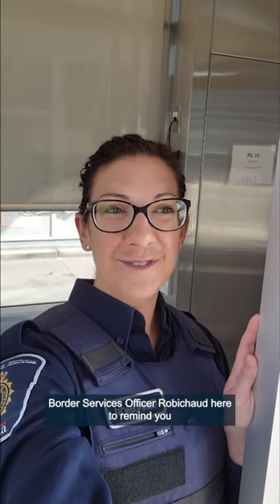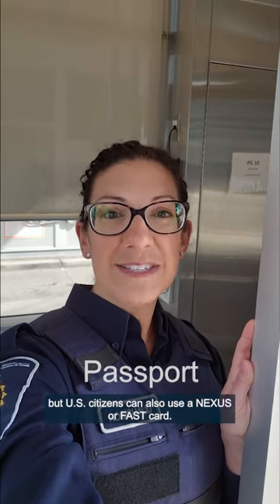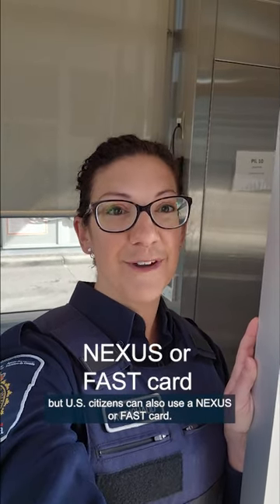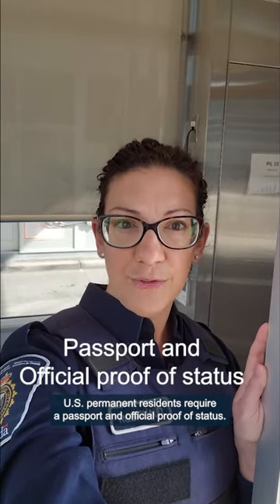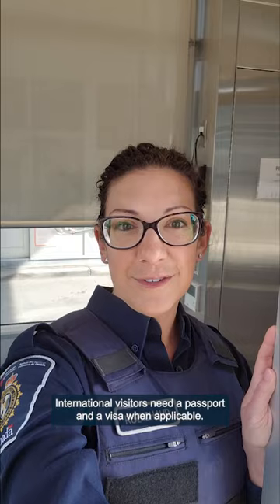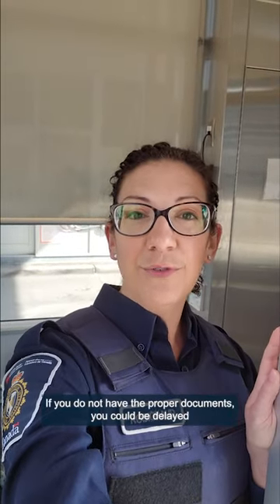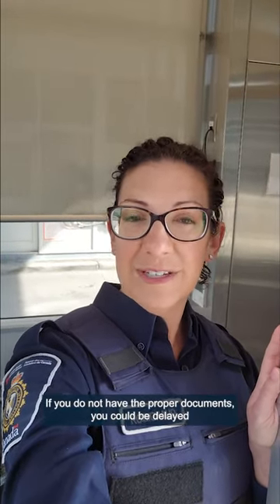Acceptable types of identification for international visitors to Canada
Find out which what identification international visitors need to carry when visiting Canada.

Transcript:

Border services officer Robichaud on screen. Text on screen: Passport, NEXUS or FAST card, Passport and Official proof of status, Passport and visa when applicable.

BSO Robichaud: Hi, everyone. Border Services Officer Robichaud here to remind you to carry proper identification when traveling to Canada. A passport is always best, but U.S. citizens can also use a NEXUS or FAST card. U.S. permanent residents require a passport and official proof of status. International visitors need a passport and a visa when applicable. If you do not have the proper documents, you could be delayed or refused entry into Canada.

CBSA website address on screen (cbsa-asfc.gc.ca).

Canada wordmark on screen.